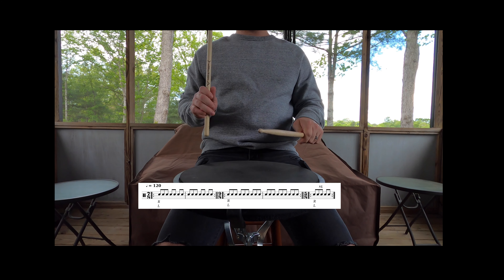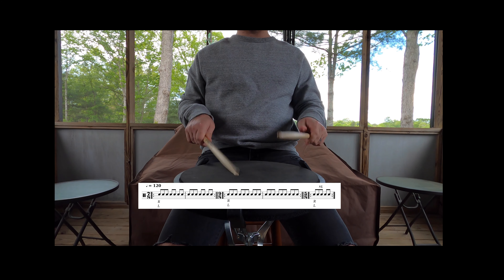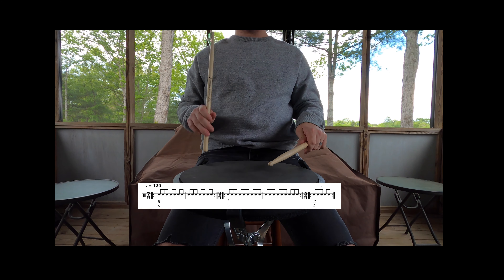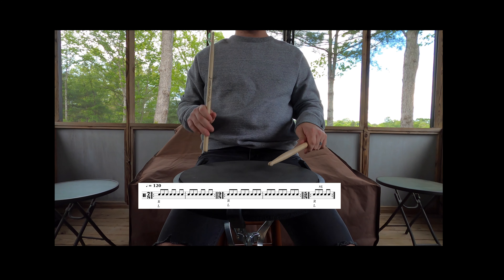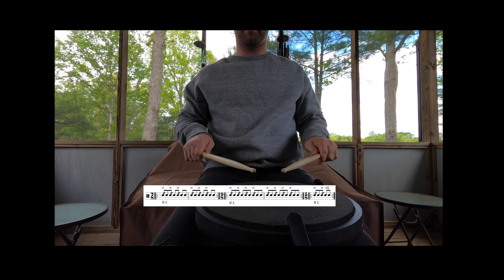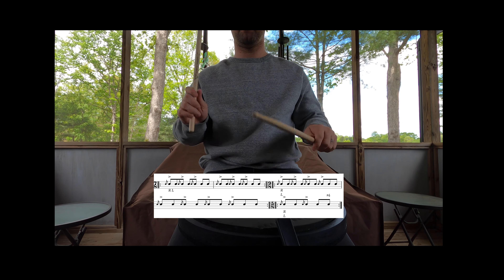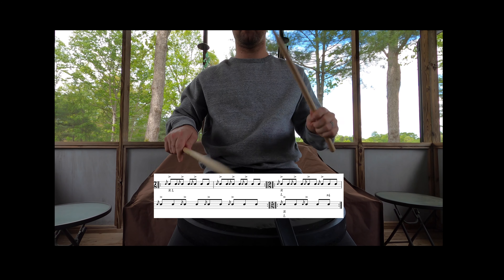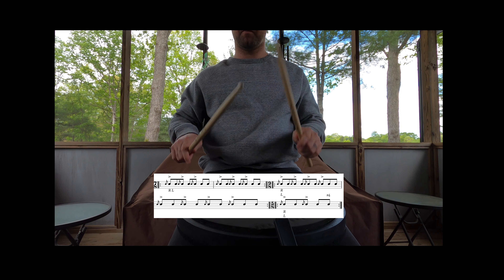$7.95 Challenge! YOU CAN DO IT!